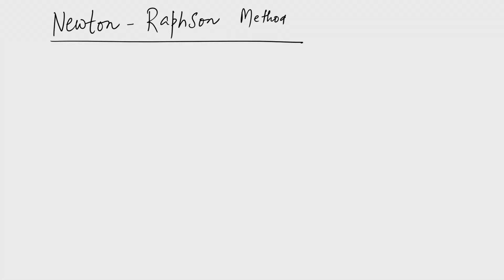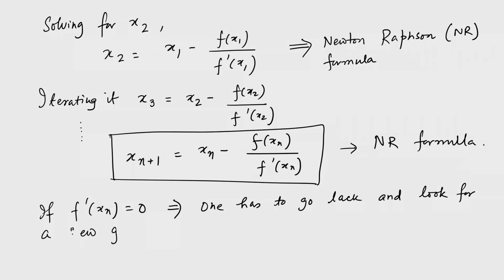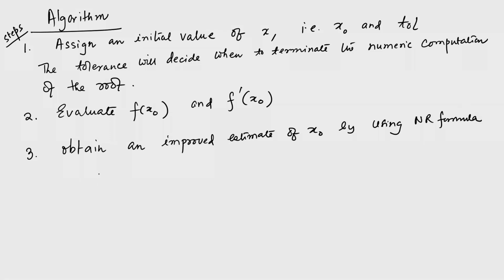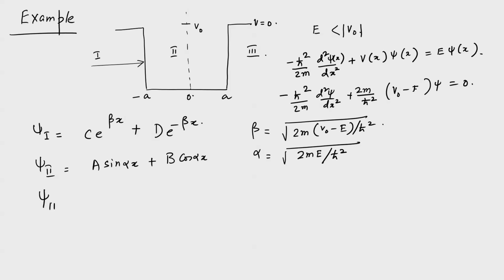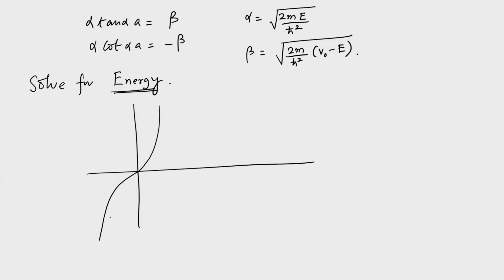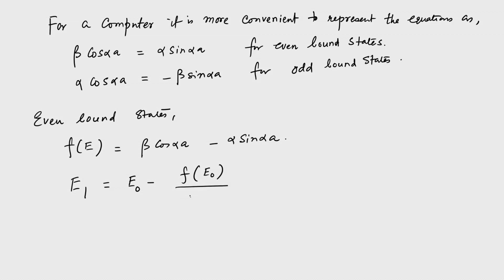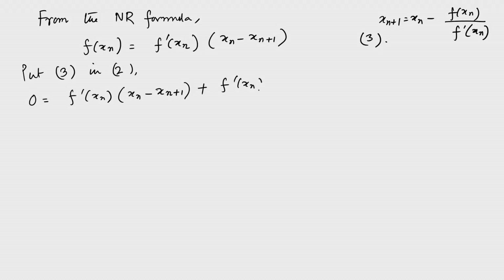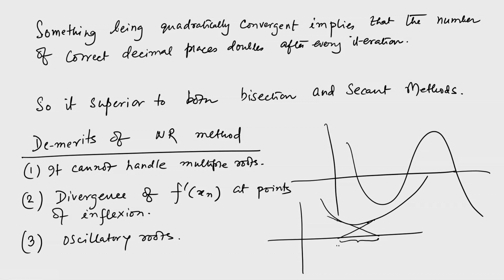Lec 4: Newton Raphson Method (Examples)